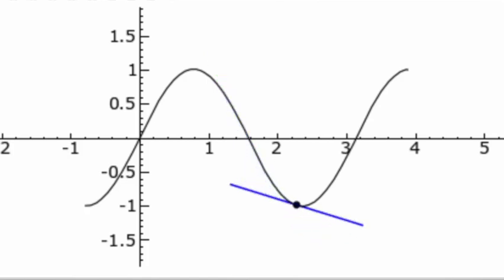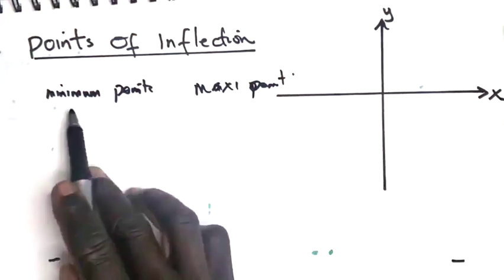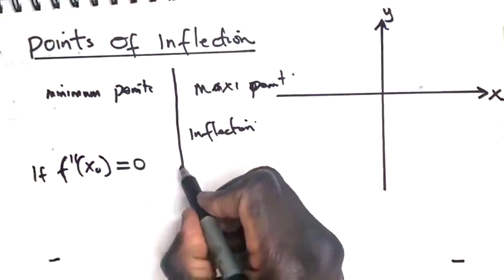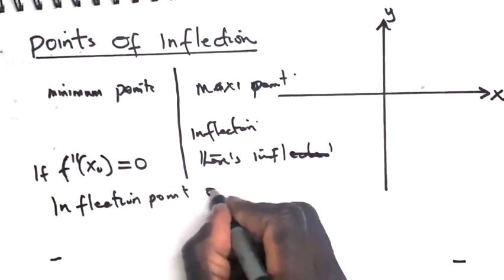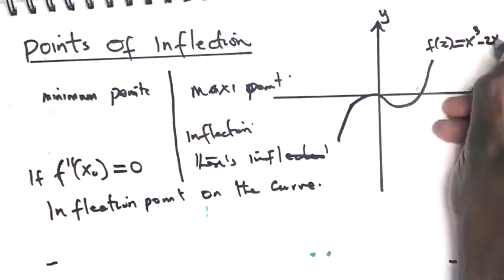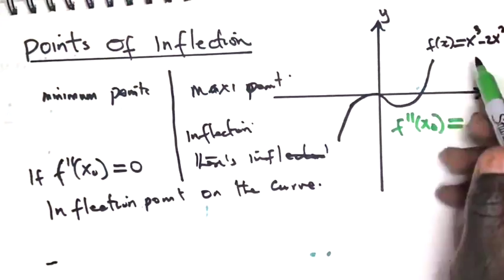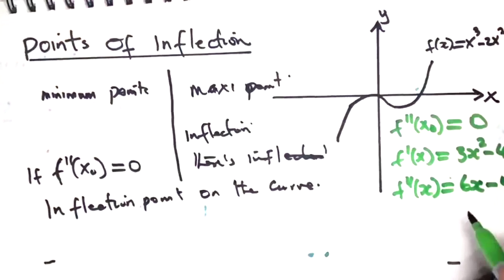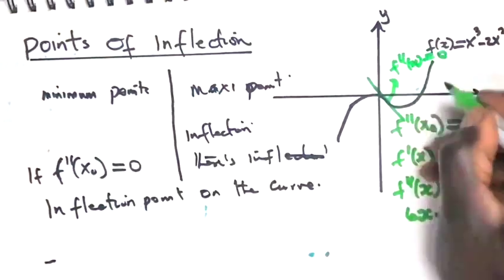Inflection Point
In differential calculus and differential geometry, an inflection point, point of inflection, flex, or inflection is a point on a smooth plane curve at which the curvature changes sign. In particular, in the case of the graph of a function, it is a point where the function changes from being concave (concave downward) to convex (concave upward), or vice versa